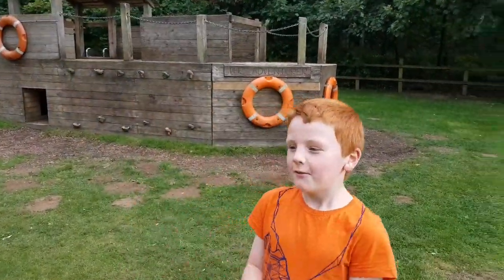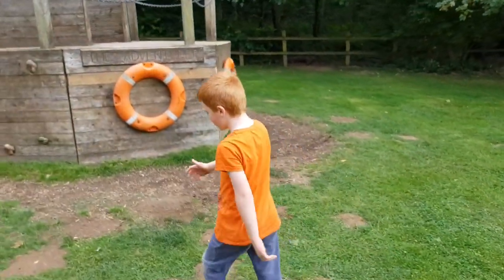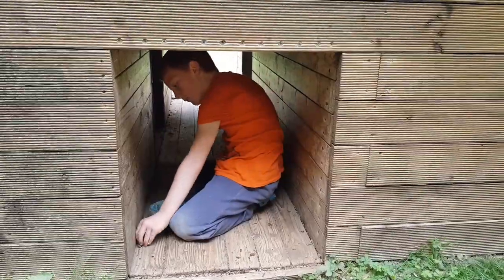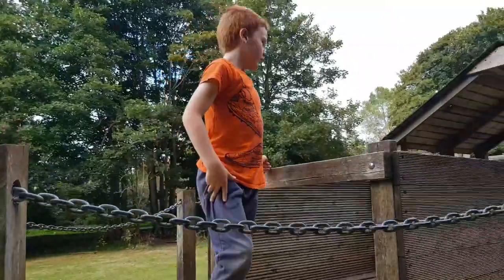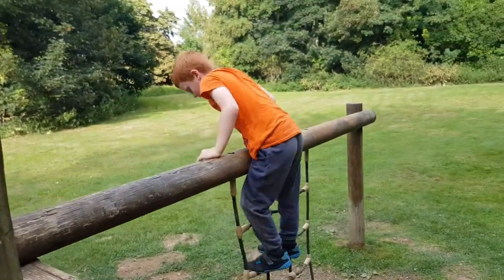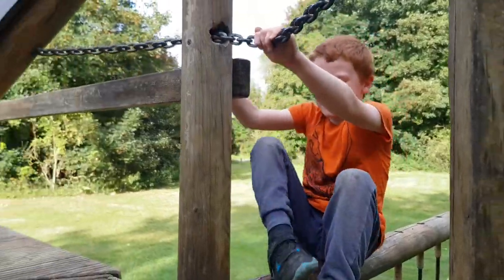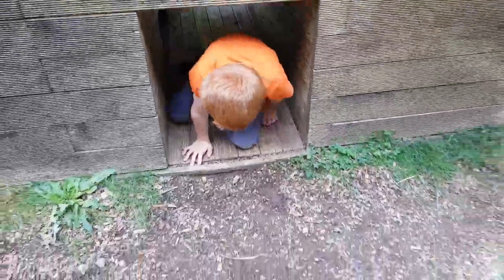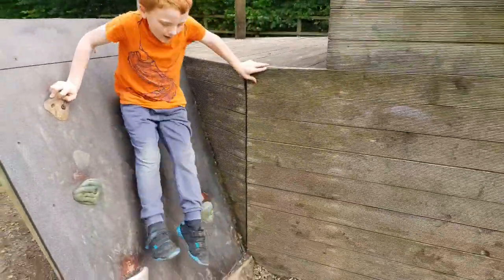Climbing this pirate ship and what happens next.....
Joseph having fun on the pirate ship.